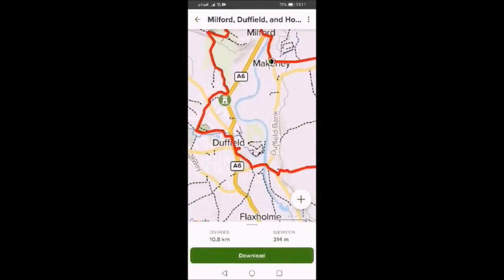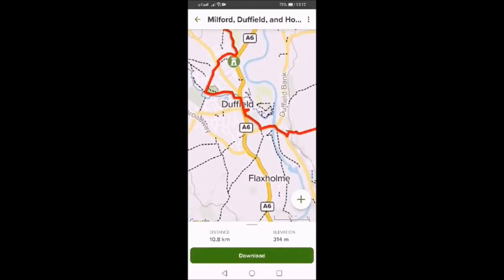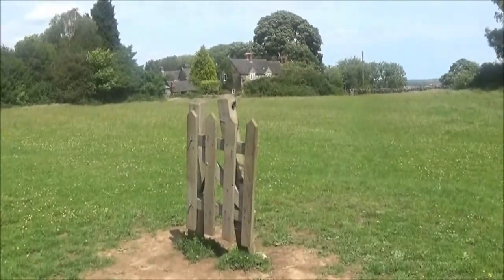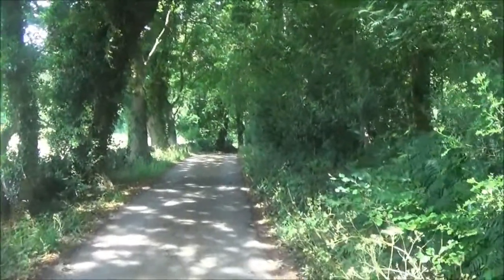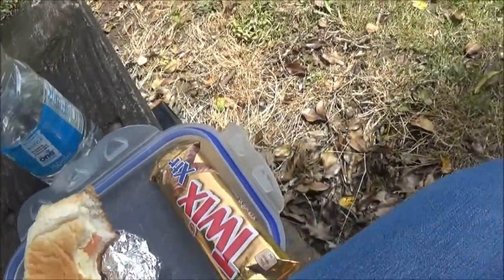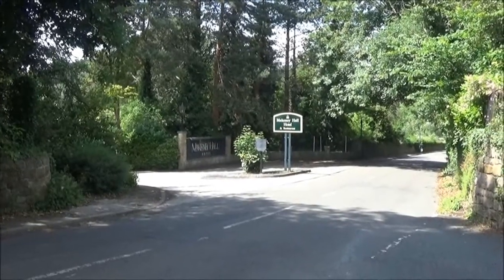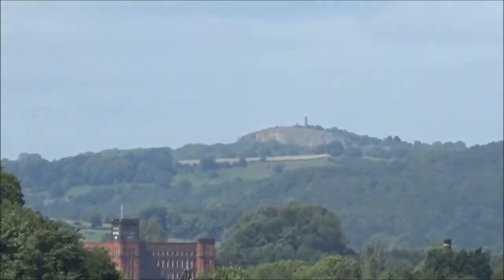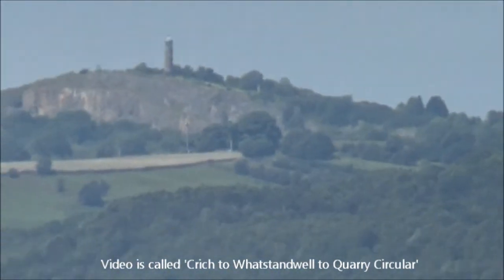Milford, Duffied & Holbrook Circular Walk, Derbyshire, England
This is our first Derbyshire walk since lock down. A varied walk featuring countryside, river Derwent, Chevin Golf Club, streets and alley ways. We actually started this walk at the Duffield point and the whole walk was around 7 miles.

***To enjoy this video is the best quality click the settings wheel and select 720***